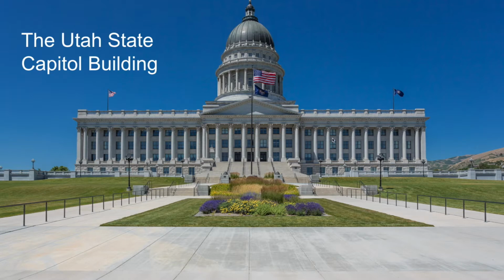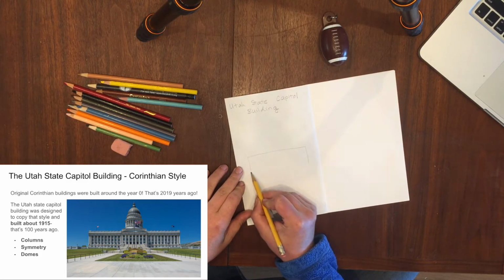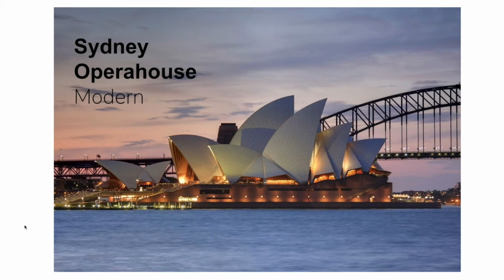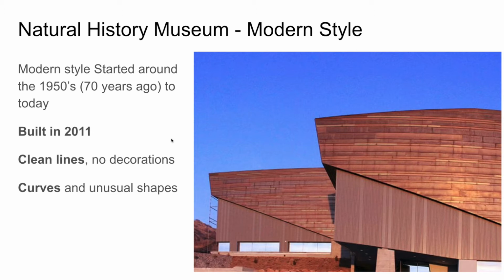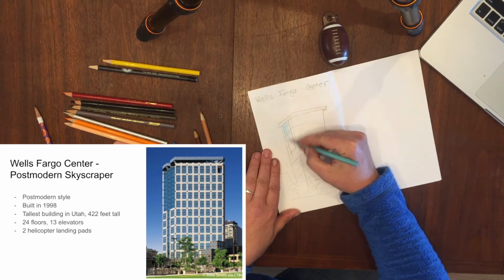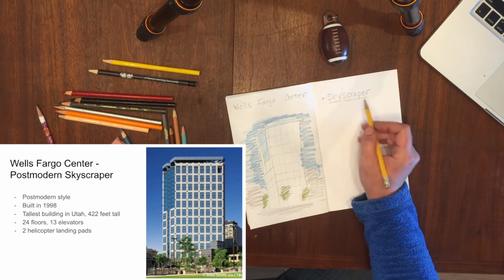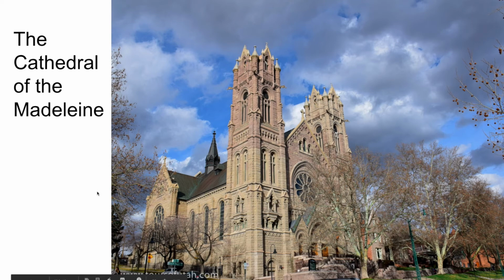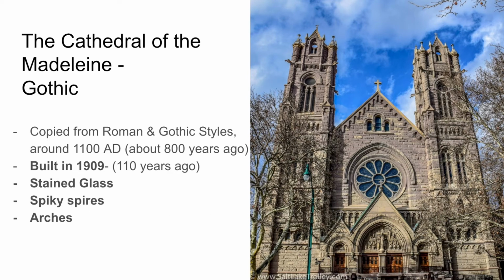Week 6 - 2nd Grade Architecture Lecture & Project